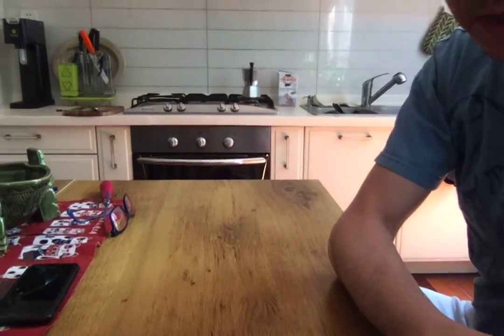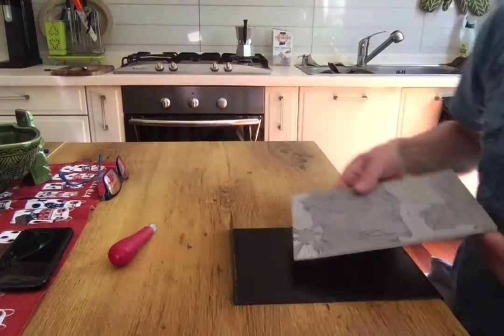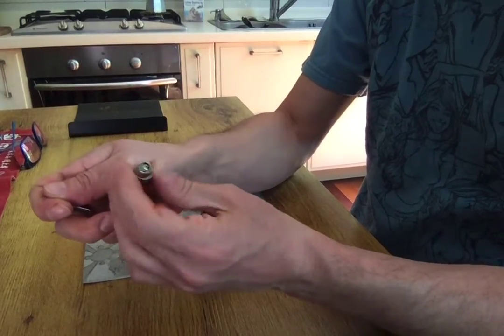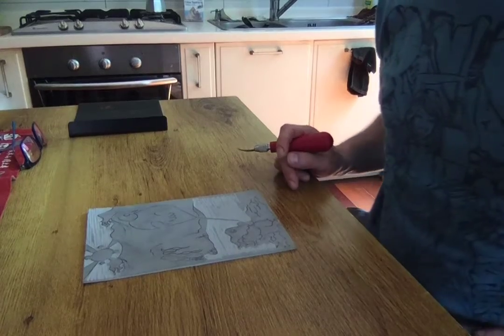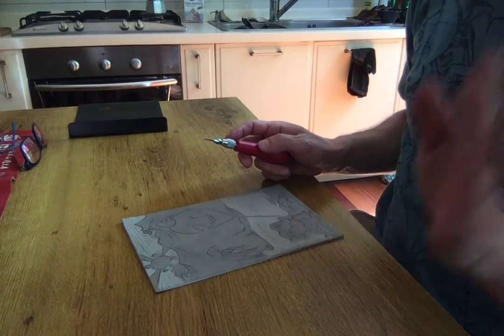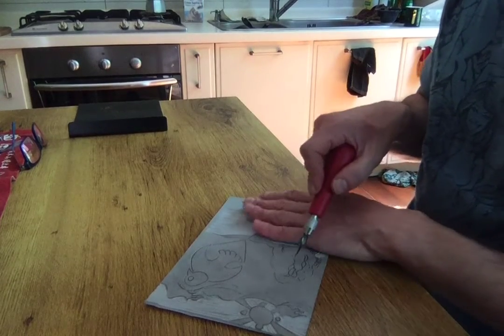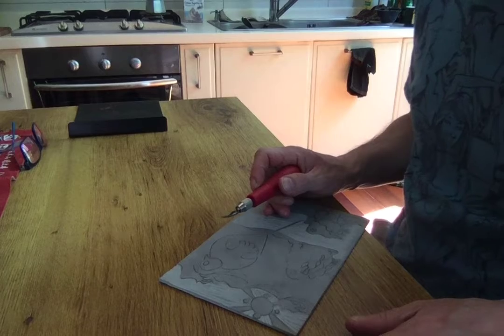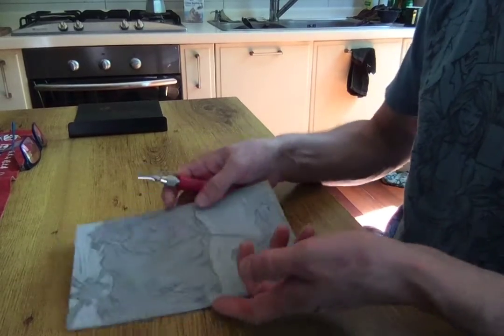Block Printing 1 for Seeing Like an Artist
Some block carving instructions that you can do in your kitchen!